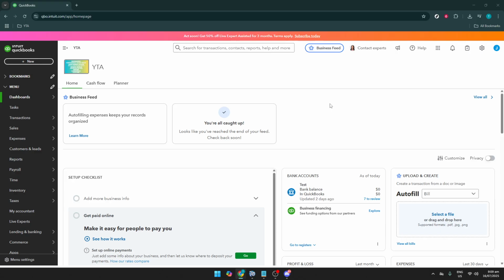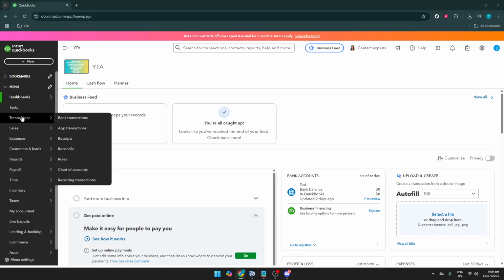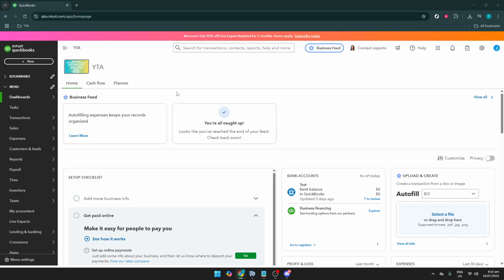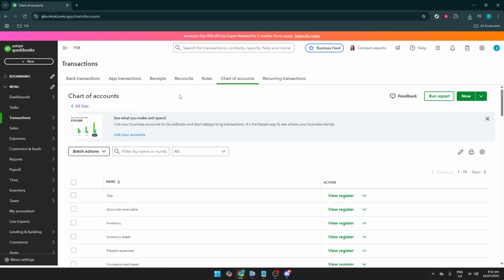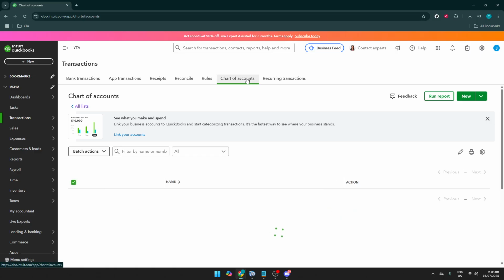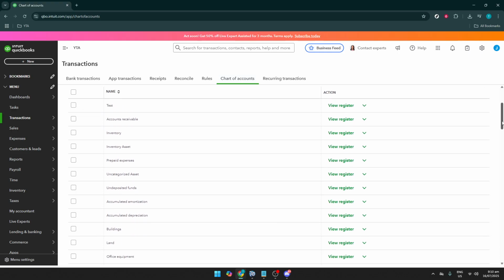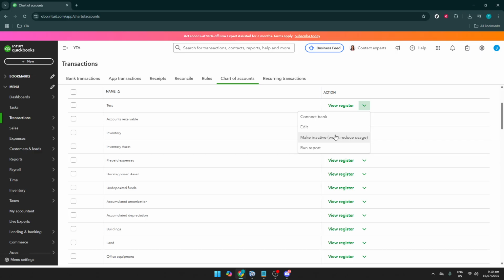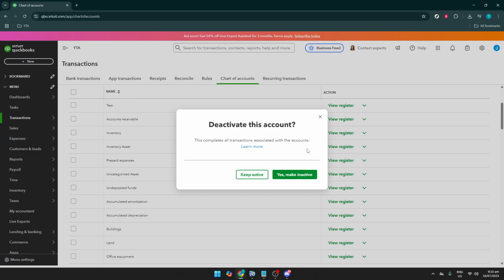HOW TO MAKE AN ACCOUNT INACTIVE AND ACTIVE AGAIN IN QUICKBOOKS ONLINE 2025